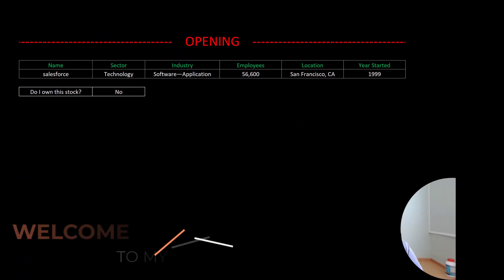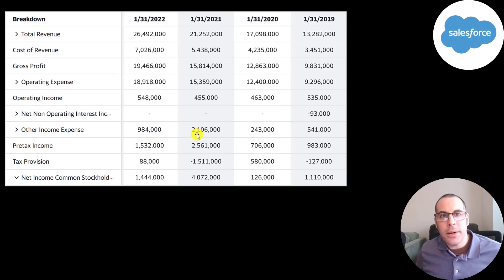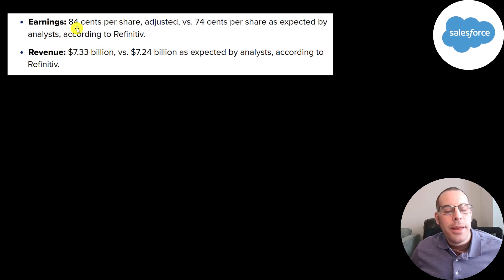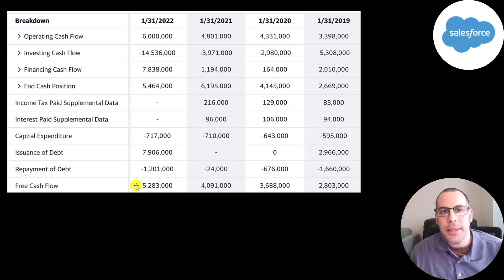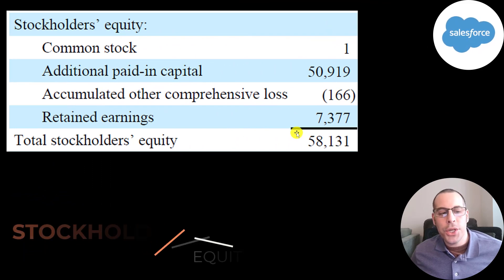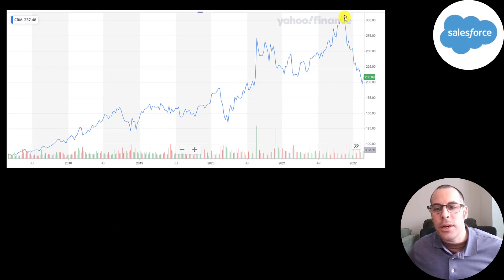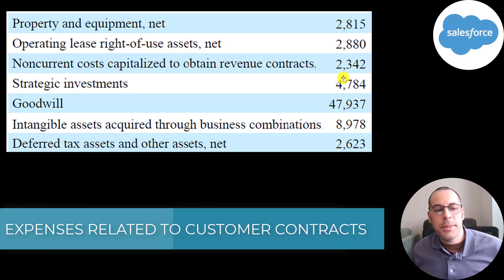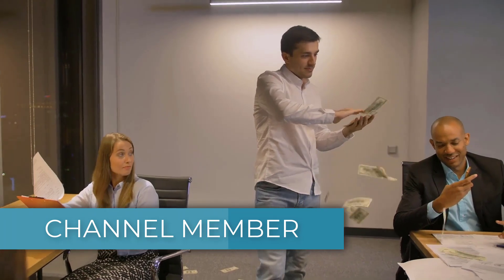Salesforce Is The #1 CRM Software --- $CRM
Salesforce Is The #1 CRM Software --- $CRM Let me show you how to sift through salesforce’s income statement and statement of cash flows to understand their financials. We can run my discounted cash flow model together to see if the stock is a buy or a sell.

0:00 Opening
0:23 High Level Company Detail
1:19 Financial Review
10:12 Capital Structure
10:53 Valuation Results
12:12 More info
14:15 Financial Ratios
16:27 Competitor Analysis
16:59 Closing